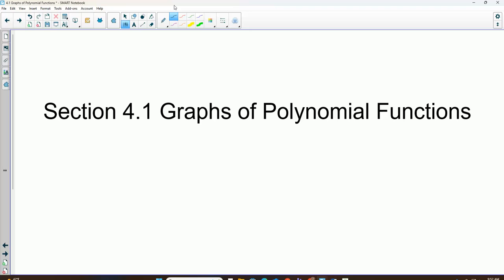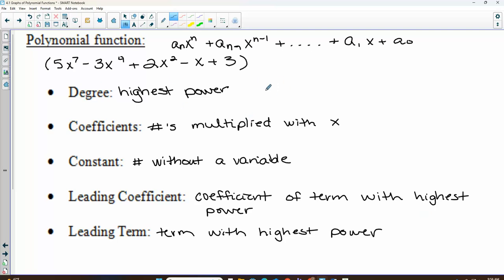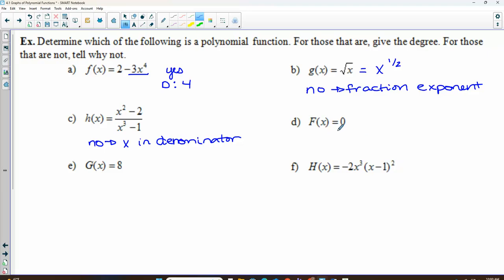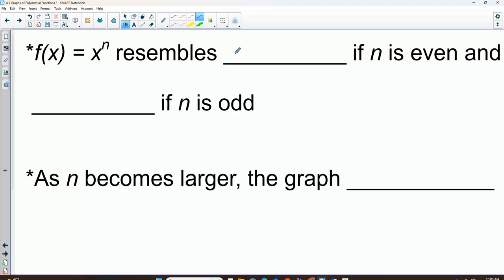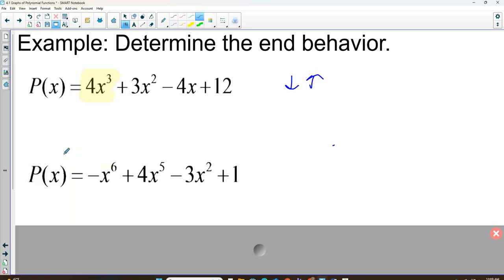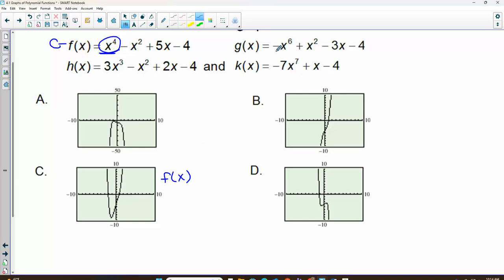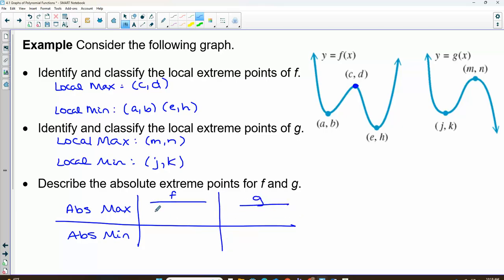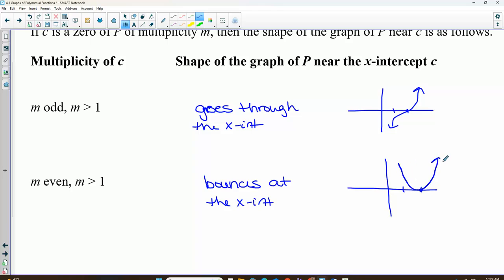Section 4 1 Jan 6